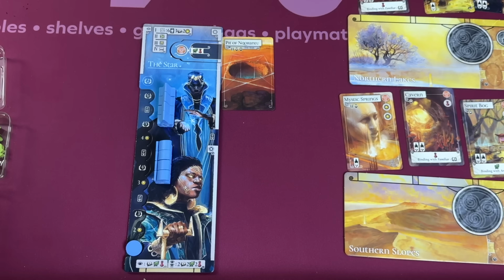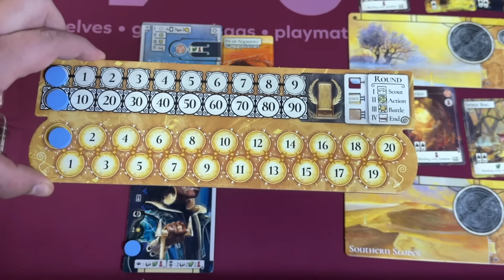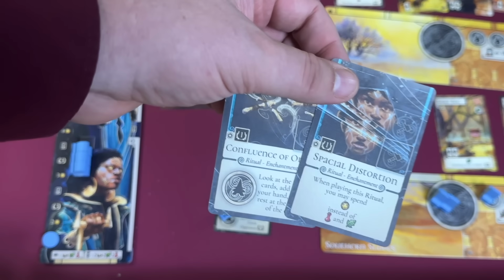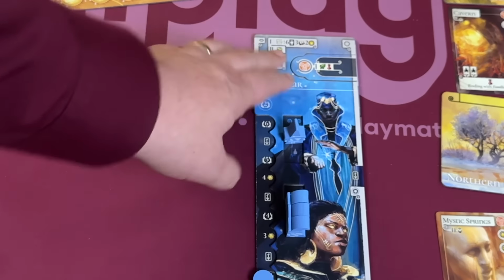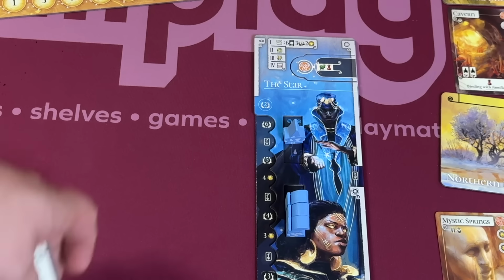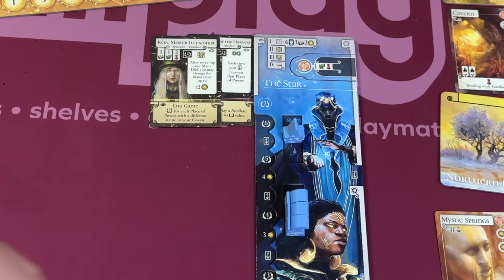Evenfall Review: Points Arrive Like Butterflies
Tom, Zee & Chris take a look at Evenfall!

0:00 Intro
0:41 Overview
6:46 Final Thoughts